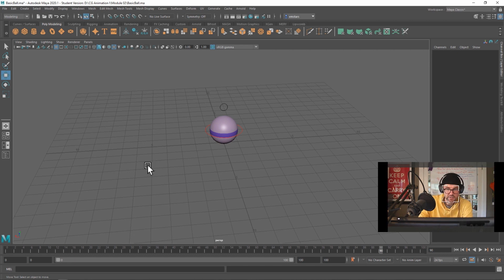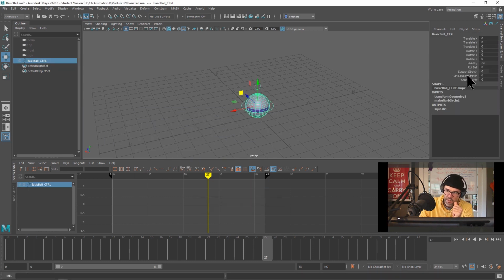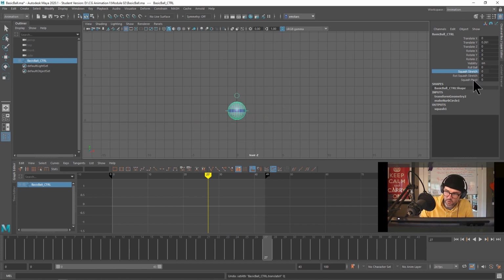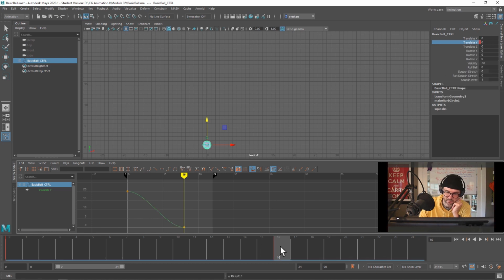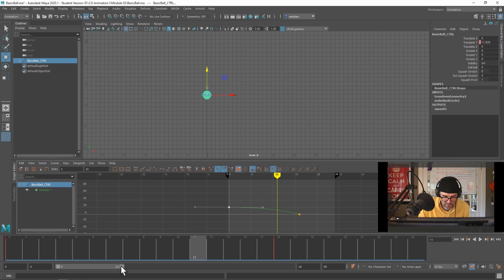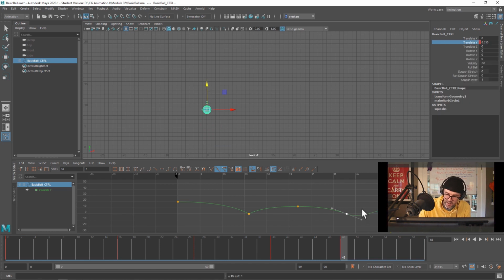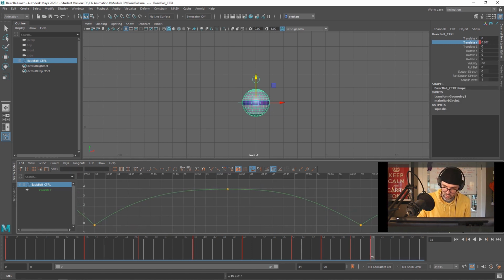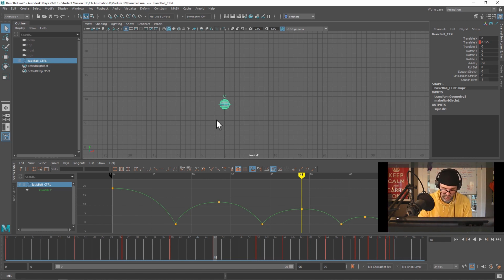Animation Basics In Maya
A quick recap from the session that we missed on Tuesday 9-1-20